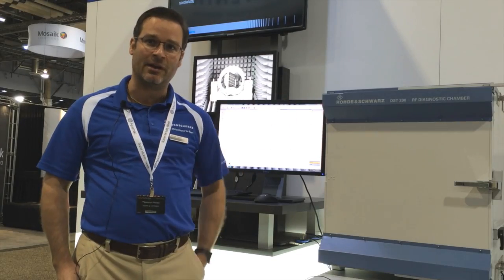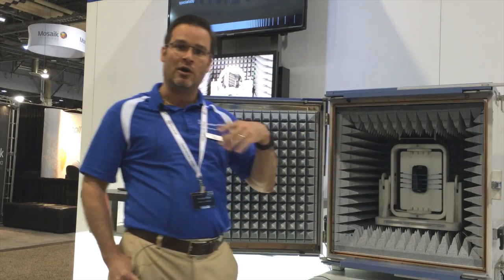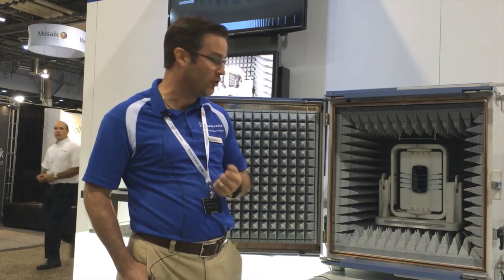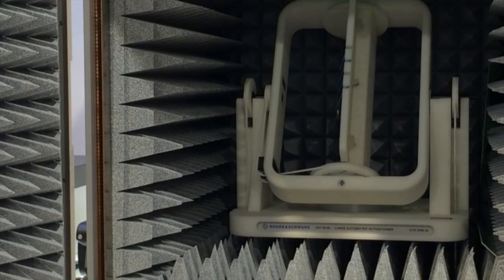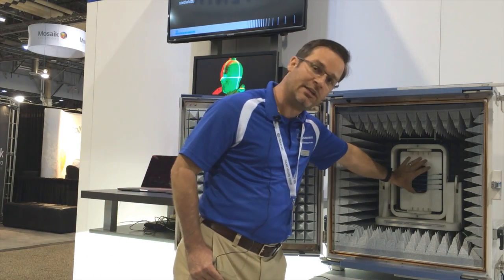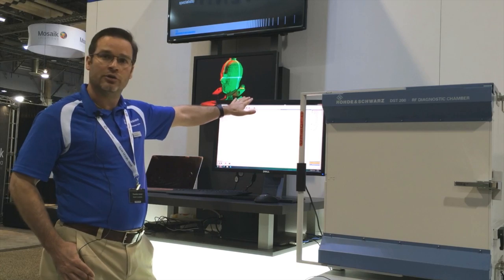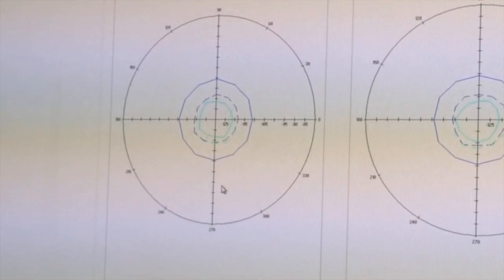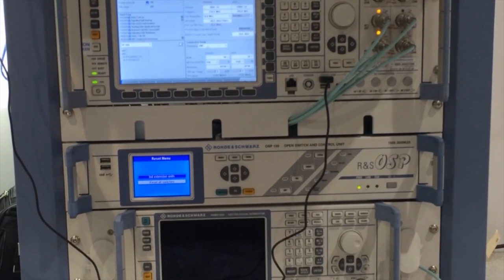Rohde & Schwarz DST200 Demonstration at CTIA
Thorsten Hertel, PhD, OTA Specialist for Rohde & Schwarz, gives GPS World a demonstration of the DST200 RF Diagnostic Chamber, which provides accurate radiated testing of wireless devices. He also highlights some recent updates.